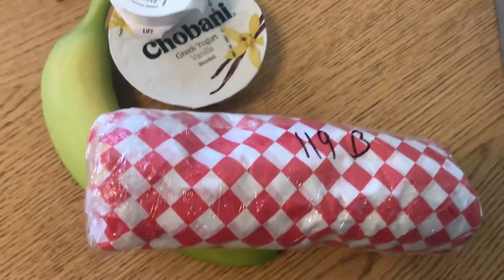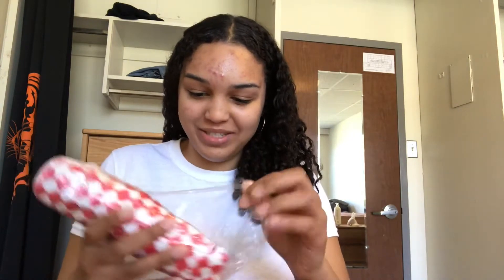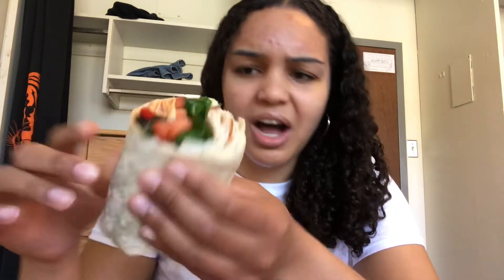What I Eat in a Day: Quarantine Edition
WHAT I EAT IN A DAY IN QUARANTINE